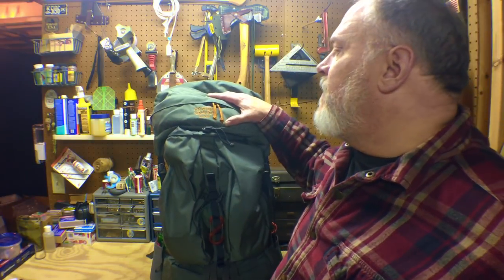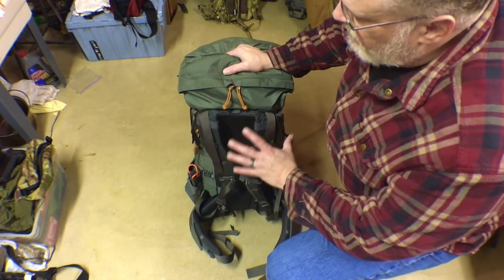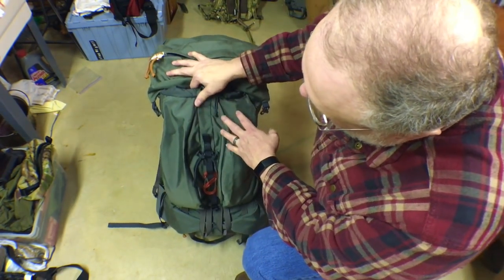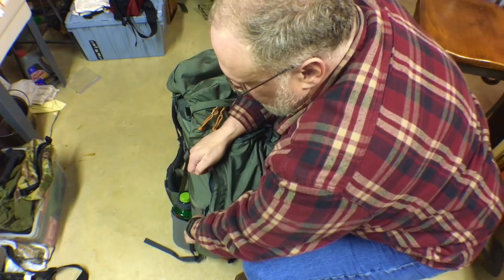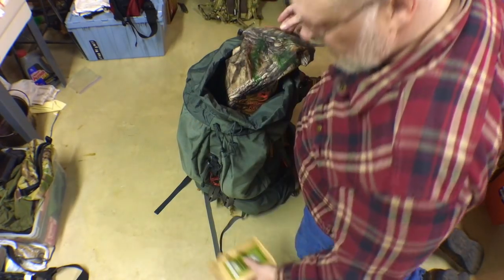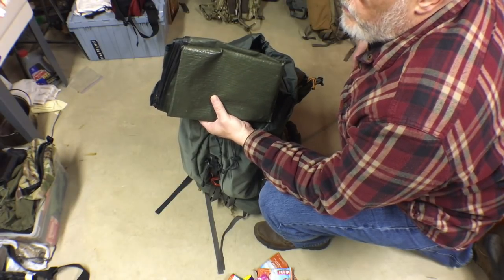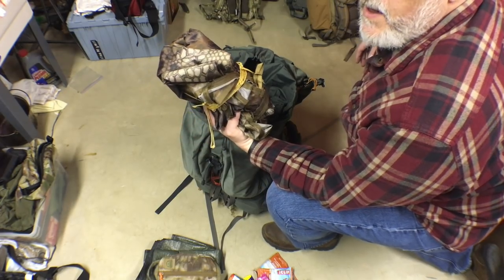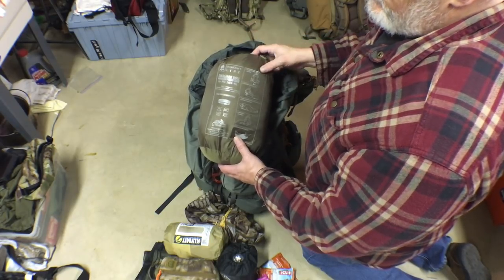Wild Camping Gear Loadout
I show my new pack and the gear I will be taking with me.

prepared_wanderer

Amazon Store: